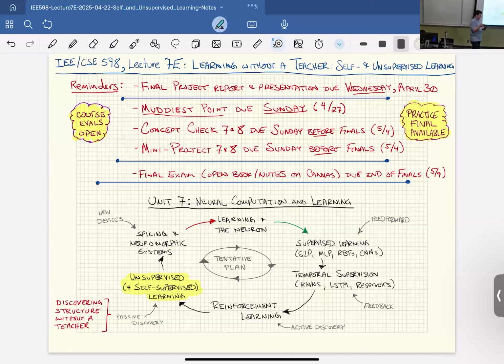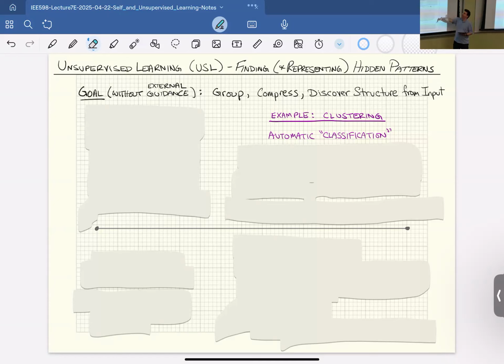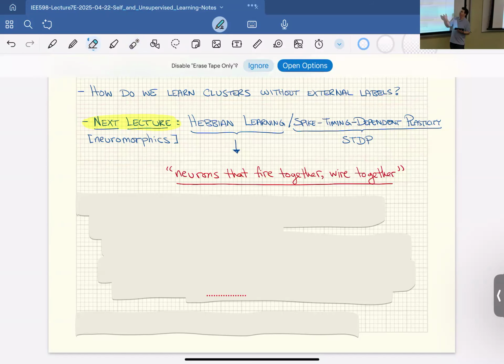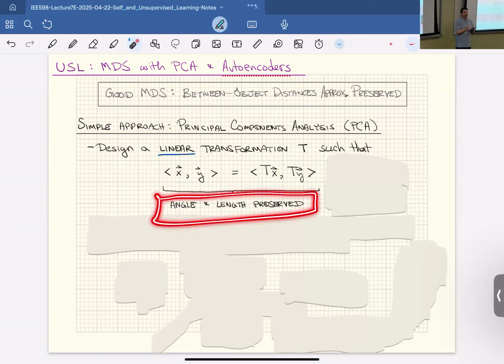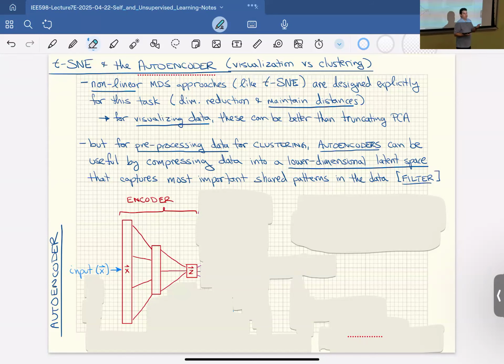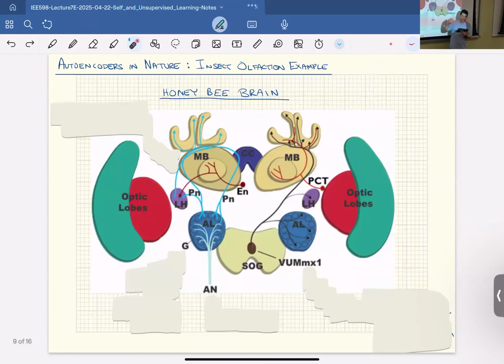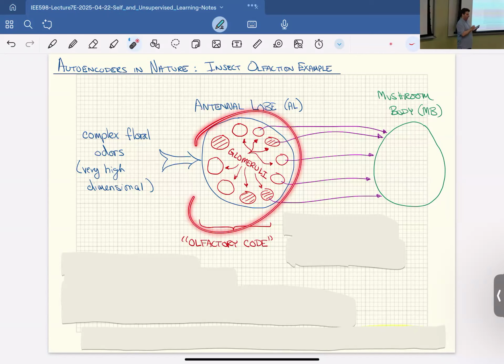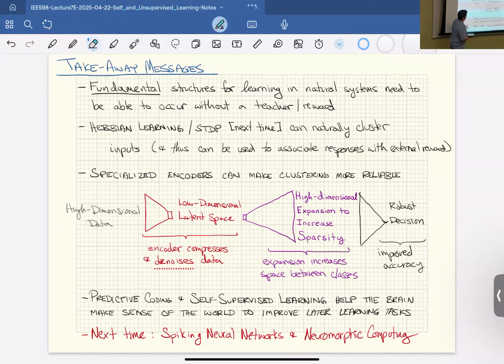IEE 598: Lecture 7E (2025-04-22): Learning without Teacher – Unsupervised & Self-Supervised Learning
This lecture covers unsupervised and self-supervised learning, focusing on how both brains and machines discover structure without external labels or rewards (akin to non-associative learning). It begins with examples of unsupervised learning, including clustering, principal component analysis, and autoencoders, and then explores how biological systems like the olfactory pathway in insects organize complex sensory input into compressed, low-dimensional codes. We take a detailed look at the structure of the honeybee brain, examining how floral odors are transformed through the antennal lobe’s glomerular code into organized neural representations. We then transition into self-supervised learning (akin to latent learning) by introducing predictive coding and sensorimotor prediction, highlighting how brains use internal models to anticipate and correct sensory input. Finally, we close by discussing how modern AI systems like GPT (and BERT) leverage self-supervised objectives to build rich internal representations from raw data.